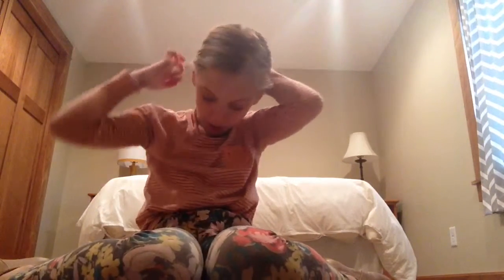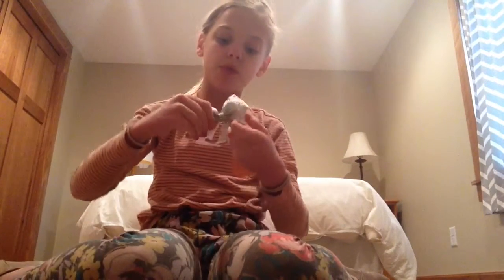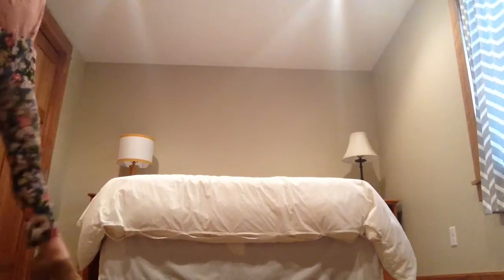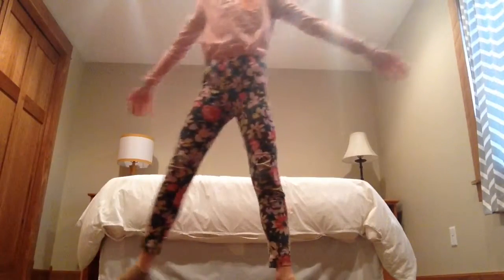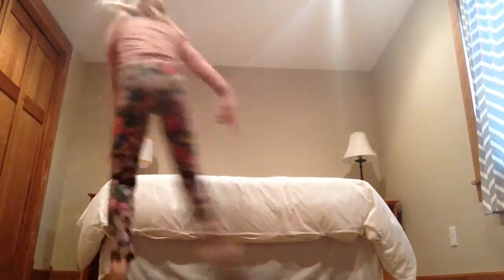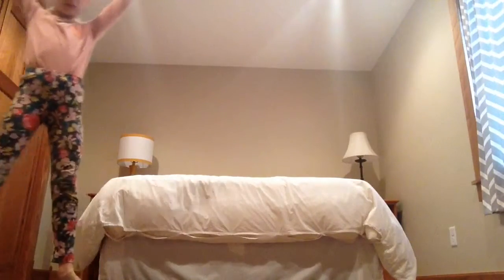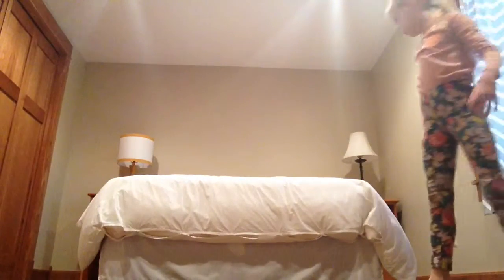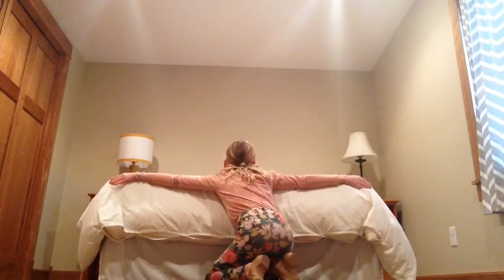HOW TO DO A HAND STAND